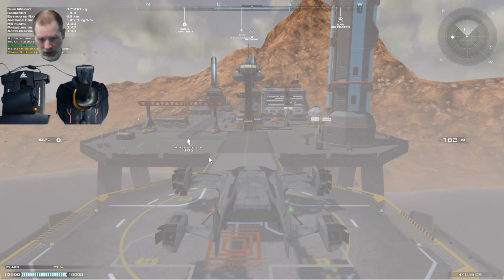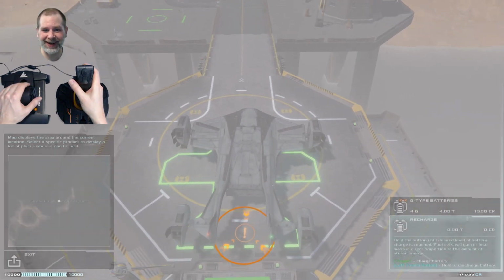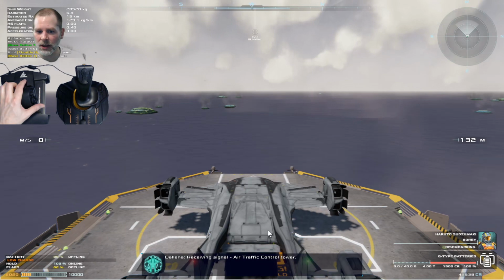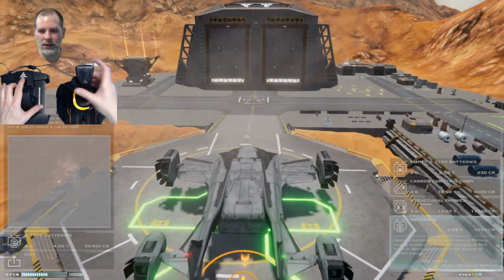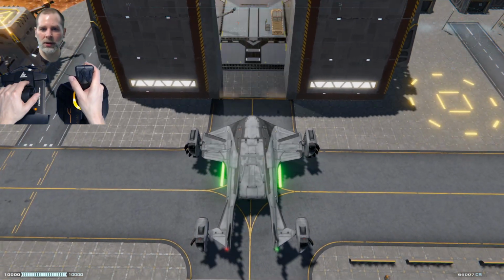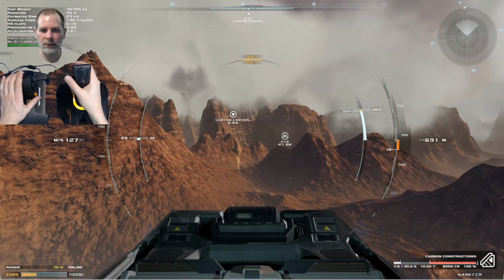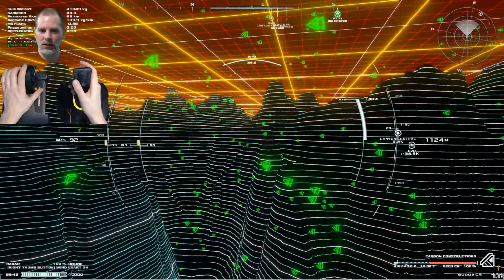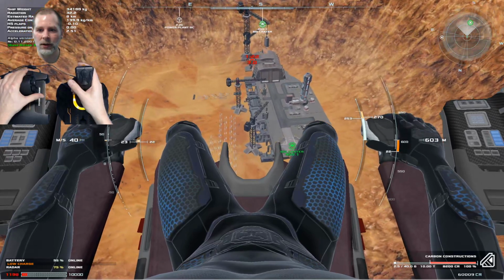Big Cargo - Frontier Pilot Simulator - S4E15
This is an early access game being developed by Razar Games. They sent me a steam key in exchange for making a video. I'm really enjoying the game and will continue playing it. So kick back with me while we fly around and have some fun.

bitcoin:1D2sXtawzbWhd1mYtEbka5noaBHbASoxCd

- Discord server

Thanks to my supporters: MuffinMan, Storfirn, Nick Edwards, Kara Croft, Korathal Jones, Gerard Stafleu, DataLoreQ, Boudinot1776, TheSlacker64, Anonymous, AlexDurrani, Talleyrand, Nick Manke, Fazer Jorda, Georg Klang,  Sagareth, Adam Saunders, Anders Hellbom, Edward Dolezal, Unity Gamer, Modus Moron, Paul Lovekamp, John Slagle.